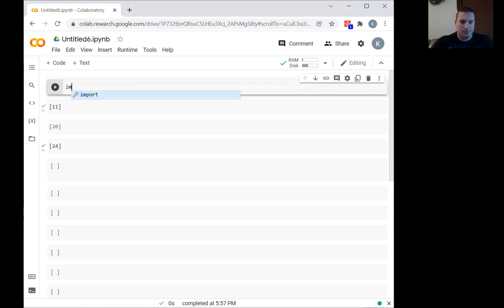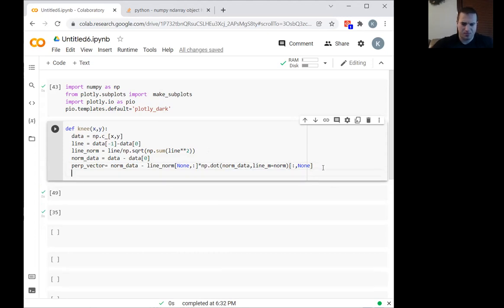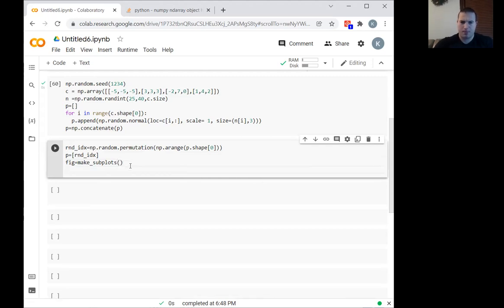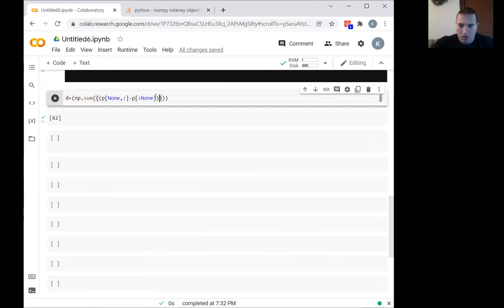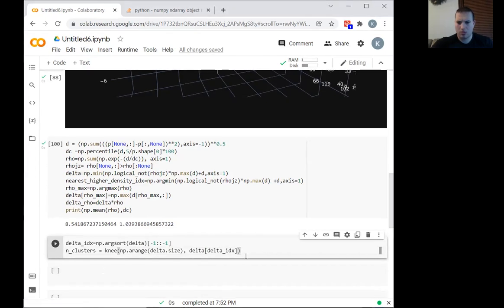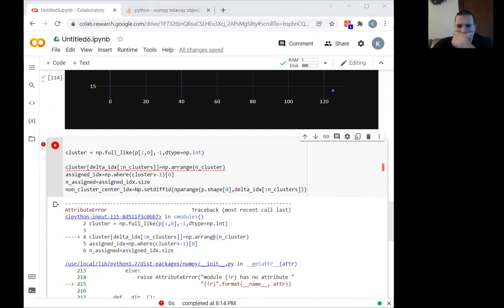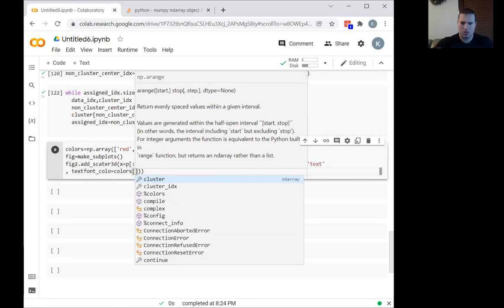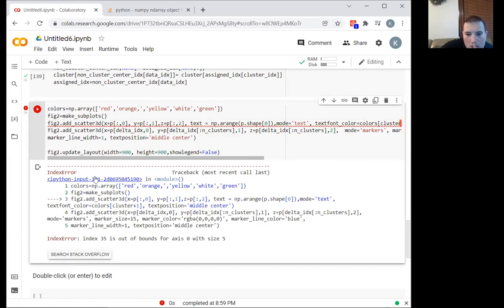3D point array clustering assignment